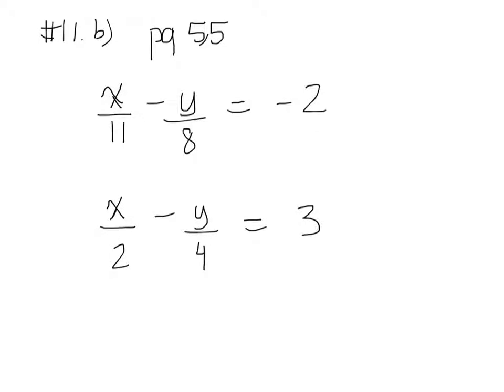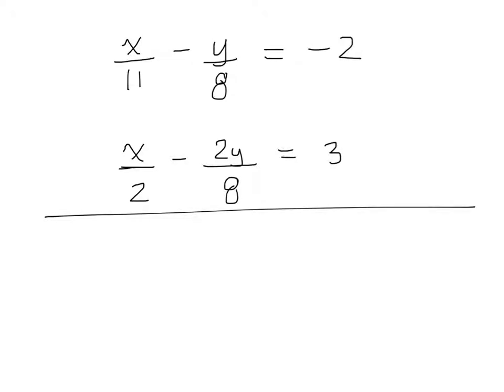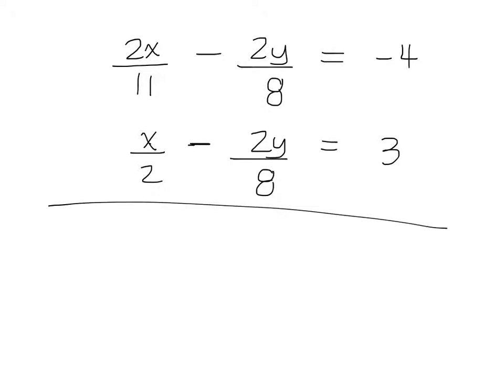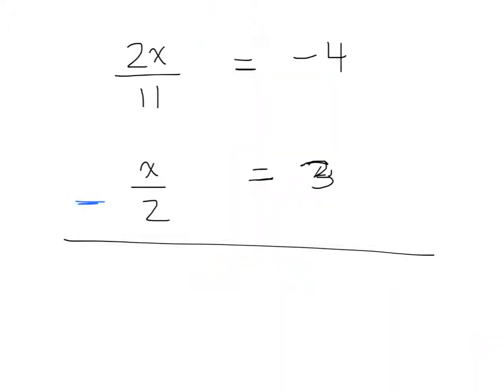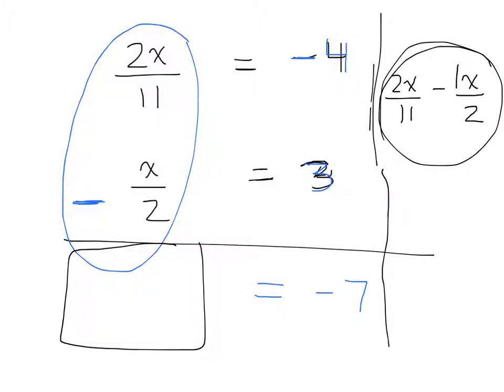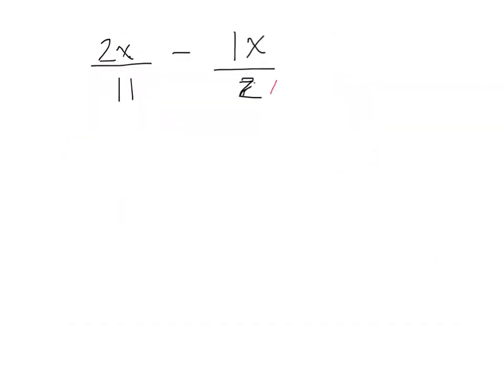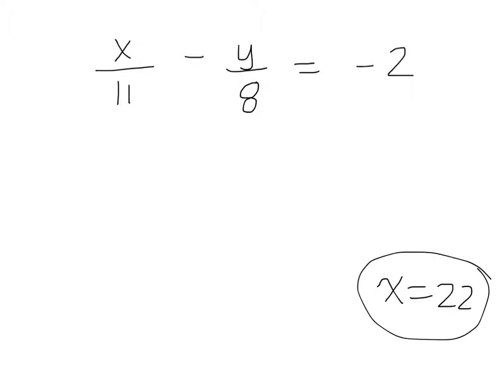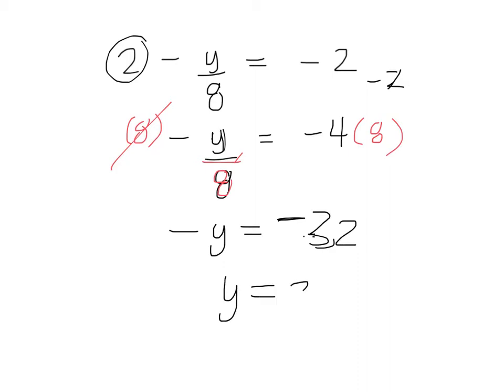elimination method involving fractions 1.6 gr 10 academic 02 19 15